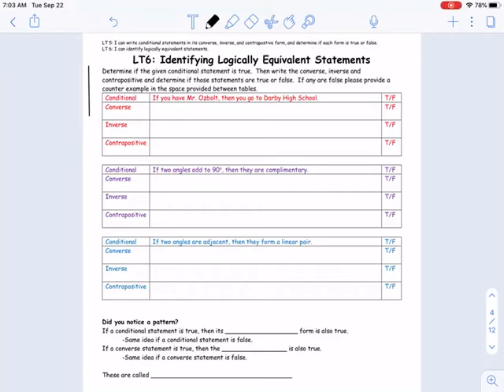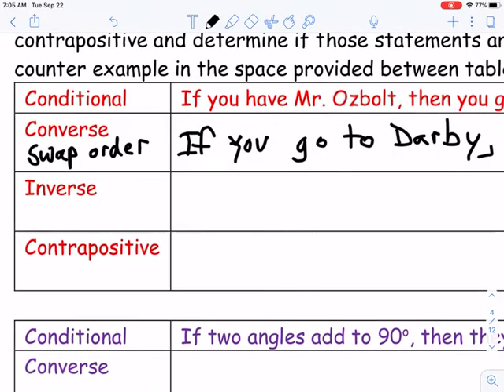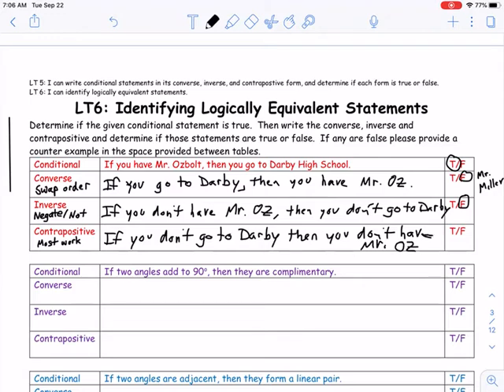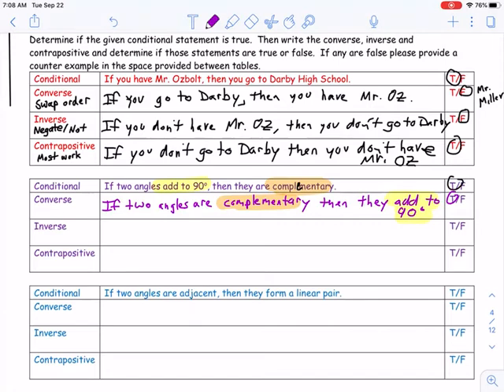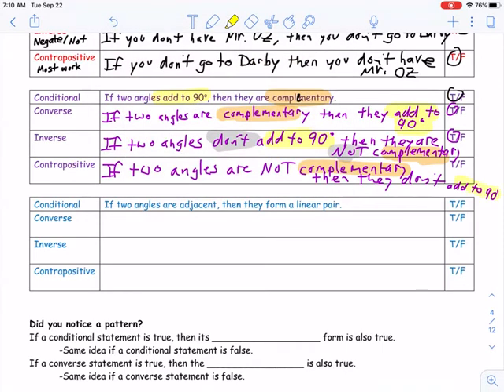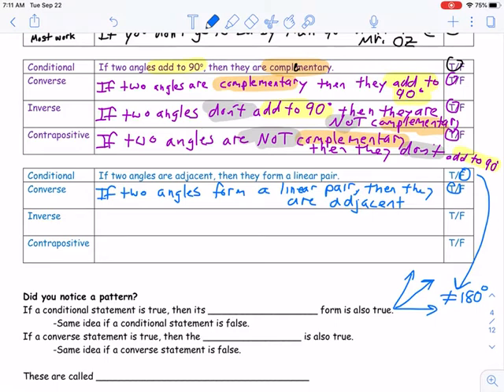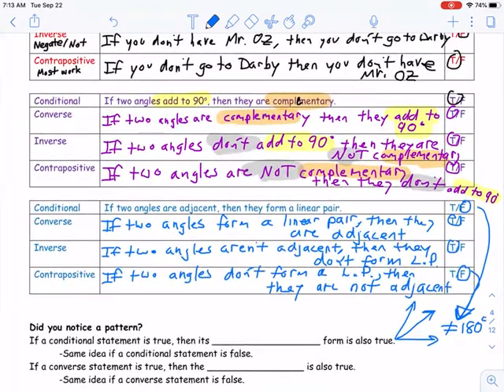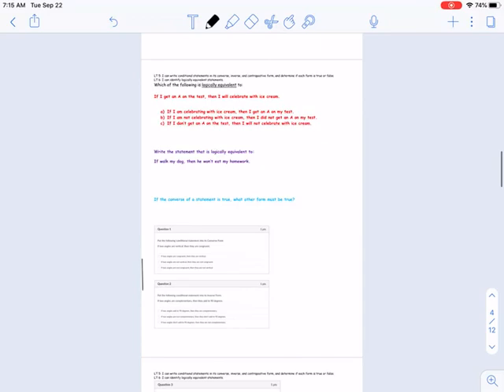2.2 LT 5-6 Converse, Inverse, Contrapostive and Logically Equivalent Statements Video 3